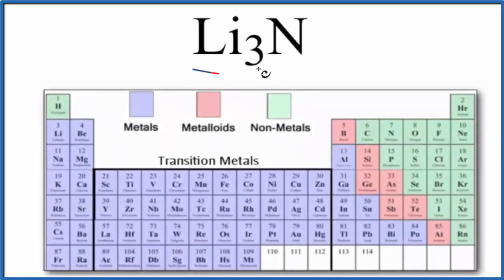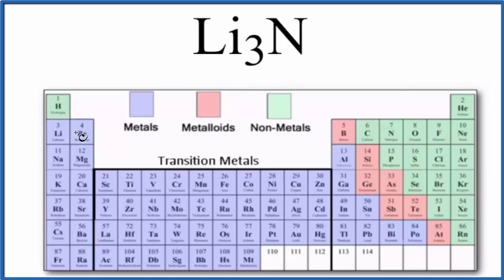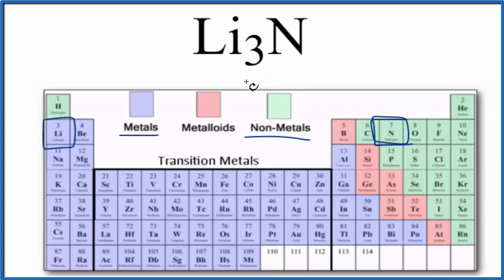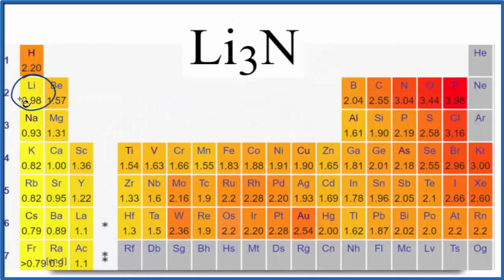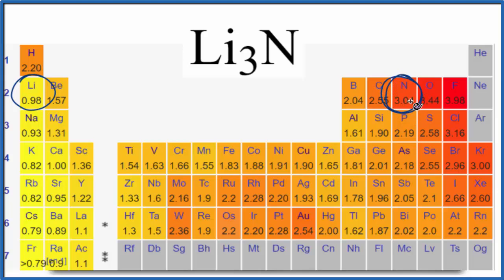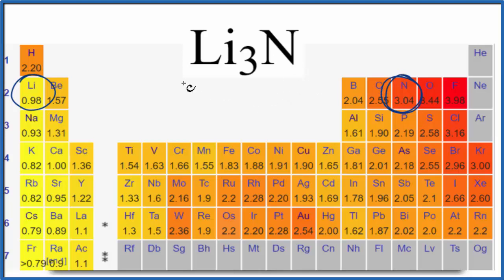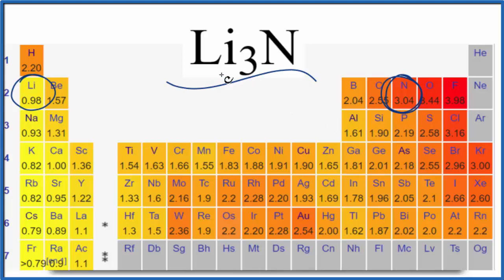Is Li3N (Lithium nitride) Ionic or Covalent/Molecular?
To tell if Li3N (Lithium nitride) is ionic or covalent (also called molecular) we look at the Periodic Table that and see that Li is a metal and N is a non-metal. When we have a metal and a non-metal the compound is usually considered ionic.

Because we have a metal and non-metal in Li3N there will be a difference in electronegativity between the metal and non-metal. This difference results in an electron(s) being transferred from the metal (lower electronegativity) to the non-metal (higher electronegativity). The results in the metal becoming a positive ion and the non-metal a negative ion. The two opposite charges are attracted and form the ionic bond between atoms in Lithium nitride.
Helpful Resources

Because we have a combination of a metal and non-metal Li3N (Lithium nitride) is considered an ionic compound.

In general, ionic compounds:

- form crystals.